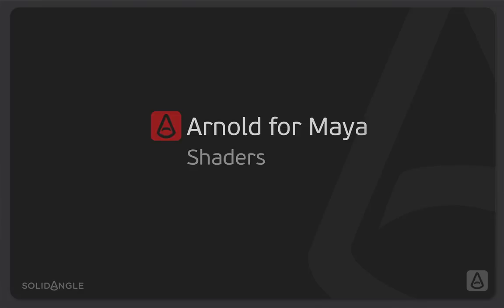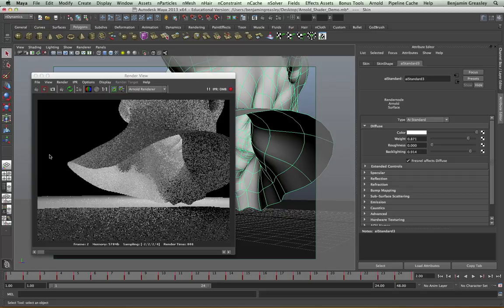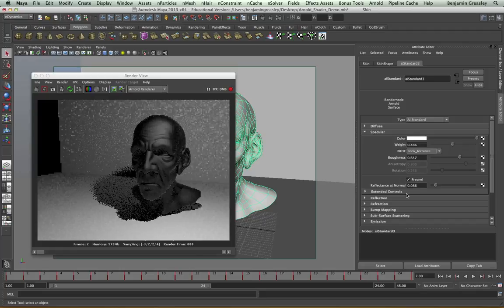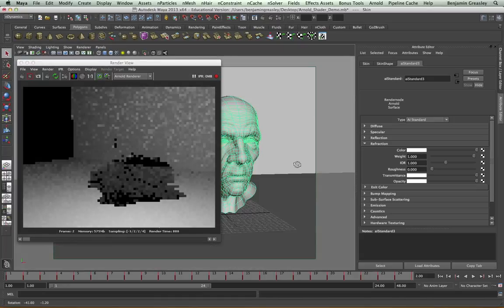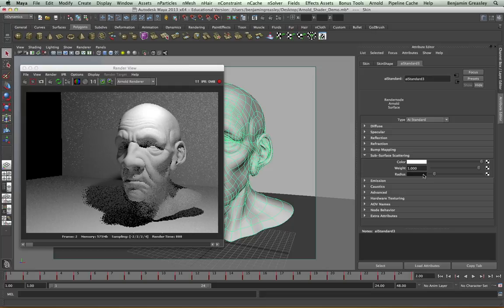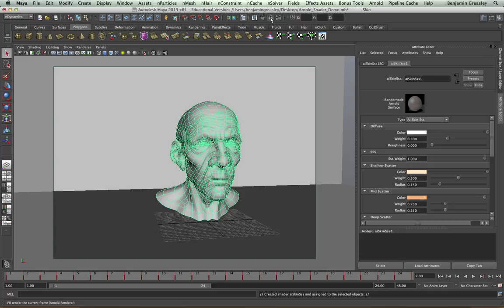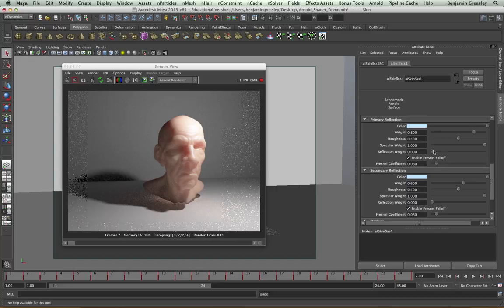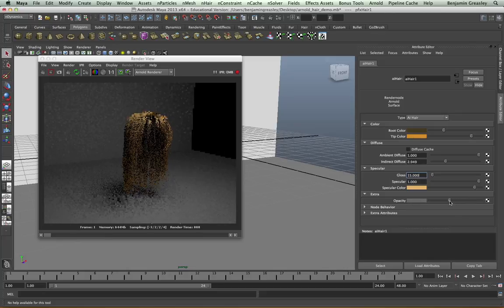Arnold for Maya Tutorial - Shaders - HD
This covers the Arnold Ai Standard, Ai Skin and Ai Hair shader settings and how to use them to render different materials. The tutorial also looks at glossy and transparent surfaces and sub-surface scattering.

This is the High Definition 720P version.